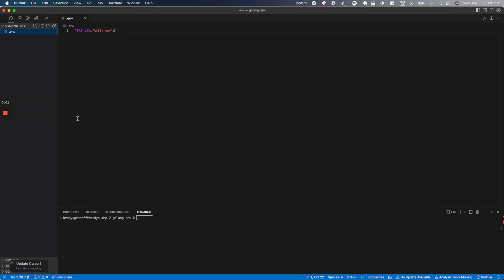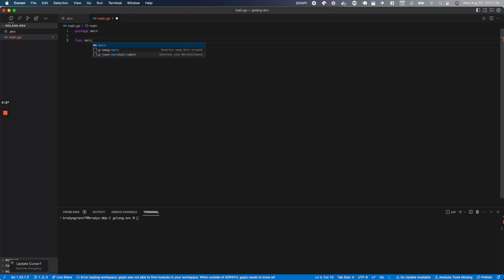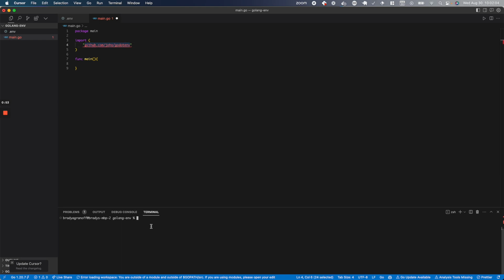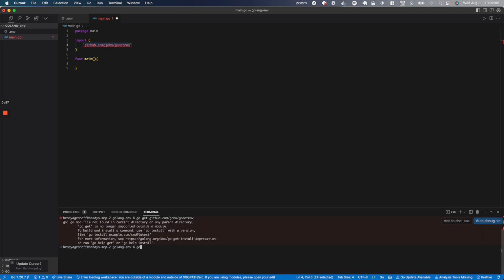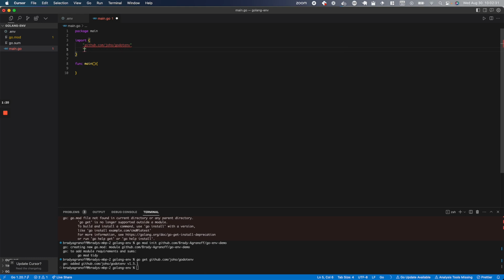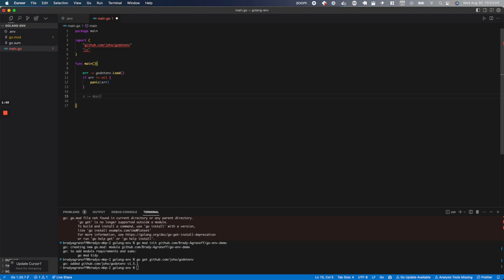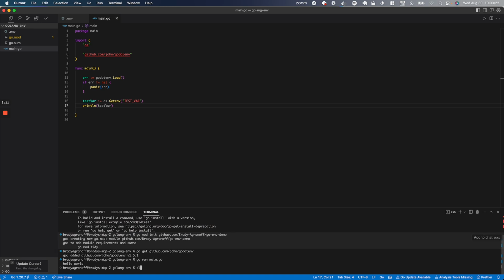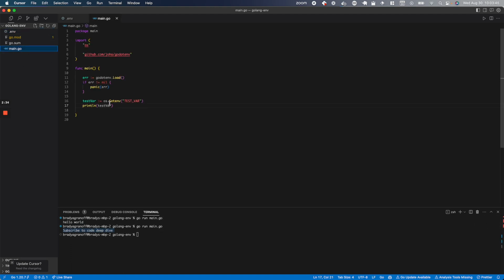How to Use Environment Variables in Your Golang Application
In this golang tutorial video, I demonstrate how to use .env files (Environment Variables) in a golang application using the godotenv package. Please check out the links below for some additional information.